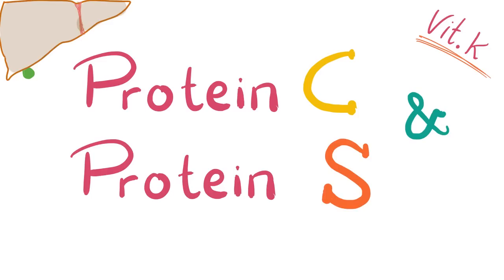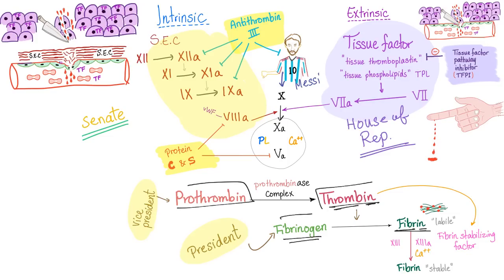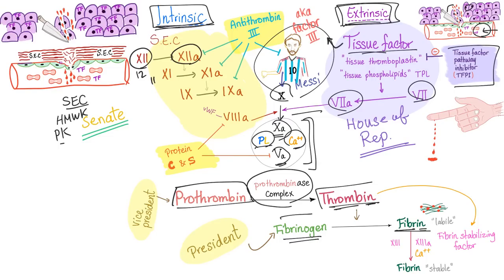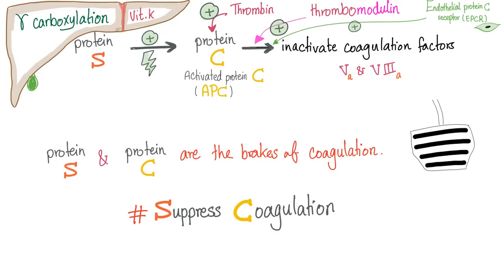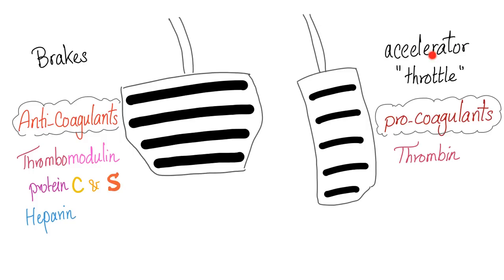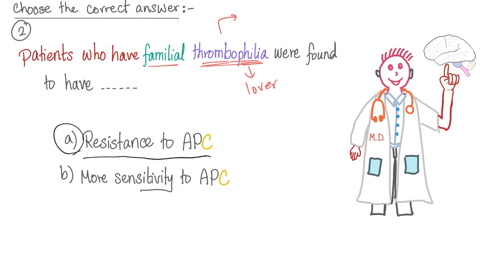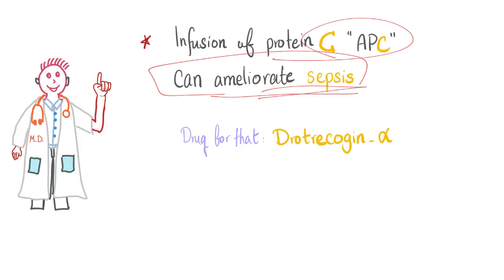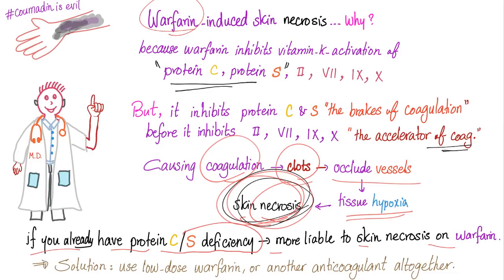Protein C and Protein S - Inhibitors of coagulation - Protein C Deficiency, Protein S Deficiency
How proteins C and S inhibit clotting factors 5 and 8 (FV and FVIII) to stop blood coagulation...Bleeding disorders.

Protein C and protein S are vitamin K-dependent factors that inhibit blood coagulation (2ry hemostasis) by inhibiting the active factors 5 and 8 (Va and VIIIa).

They are produced in the liver via gamma carboxylation (vitamin K dependent).
We have discussed thrombomodulin in a previous video in this playlist, titled "bleeding and coagulation".

Factor V Leiden is a genetic disorder where the factor V is mutant and therefore resistant to inactivation by the activated protein C (APC) leading to excessive thromboses (i.e. hypercoagulability). If you like my videos, please consider leaving a tip